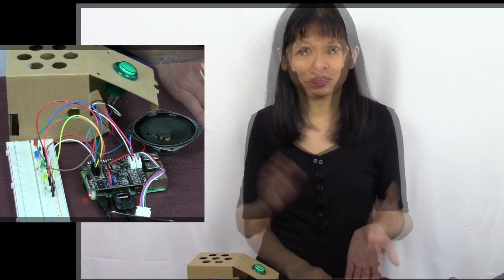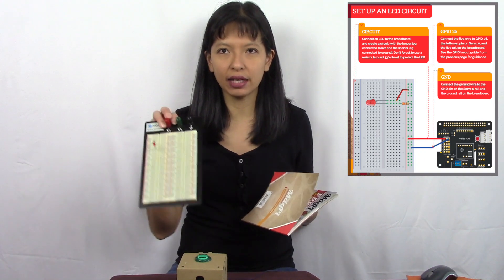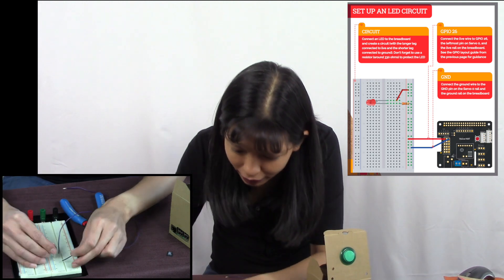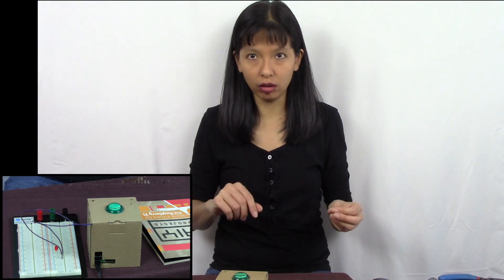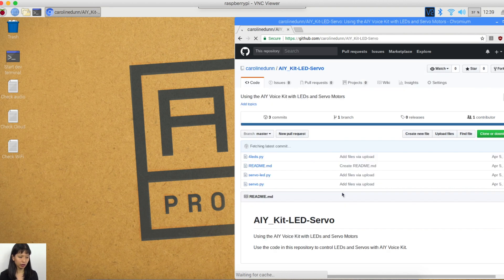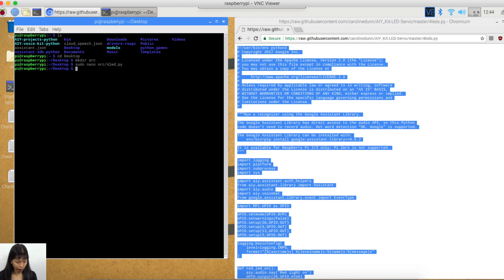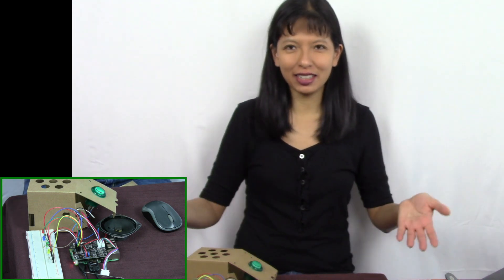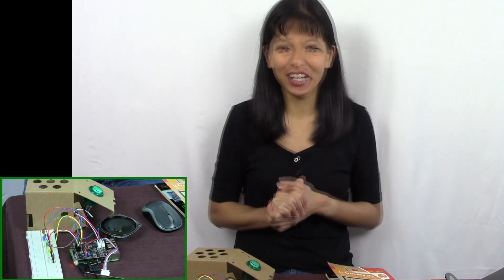Adding LEDs to the AIY Voice Kit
In this video, we add 4 LEDs to the AIY Voice Kit by Google. This project is a Google Home voice assistant with local commands to turn off and on 4 LEDs.

Materials:
Google AIY Voice Kit
Raspberry Pi 3B
8GB MicroSD Card
4 LEDs
330 Ohm Resistors
Jumper wires

Optional Materials:
Header pins
Soldering Iron

Pre-Requisite: You must complete the CloudSpeech exercise (enable billing) before you start this project.

If you are having issues, please check the forums for help